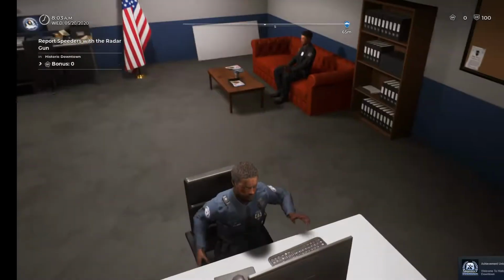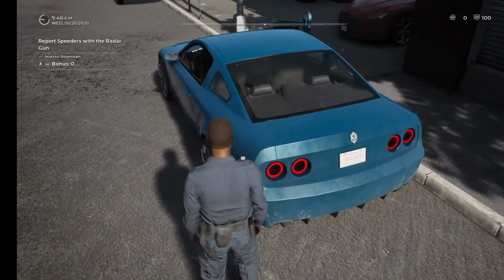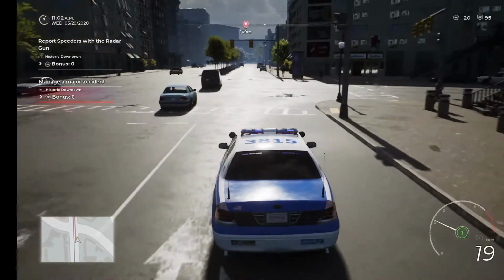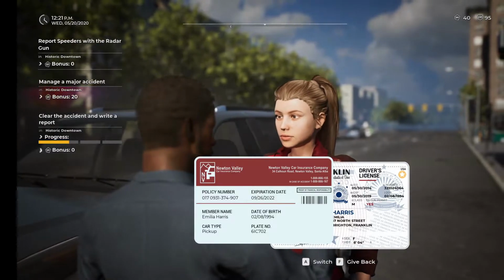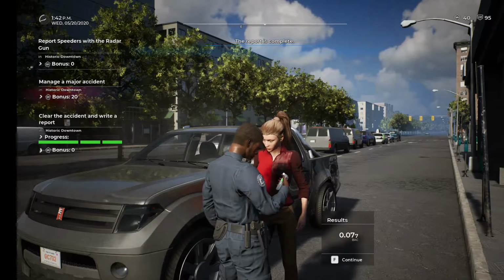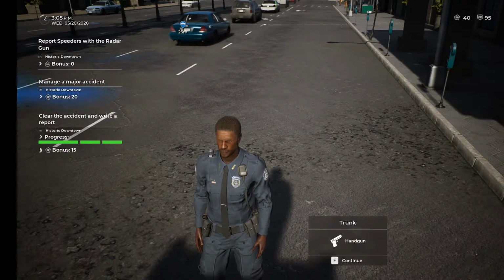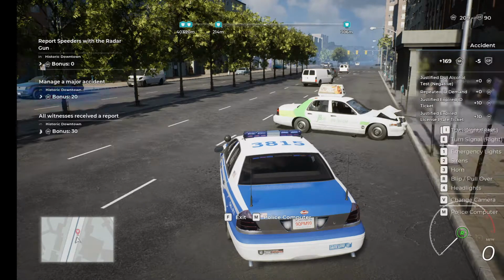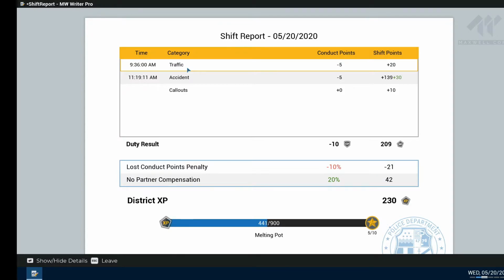Police Simulator: Patrol Officers: My First Major Crash Investigation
First off, don't do traffic stops until you've earned that call type.  I did a traffic stop and couldn't figure out why I got negative points then earned the call type at the end of the day.

I responded lights and siren to a major crash.  I handled it without incident and completed the report.  Surprisingly, there were no arrests- just lots of damage and three injured persons!